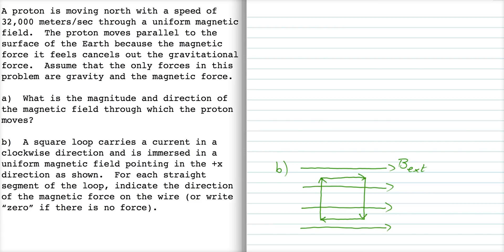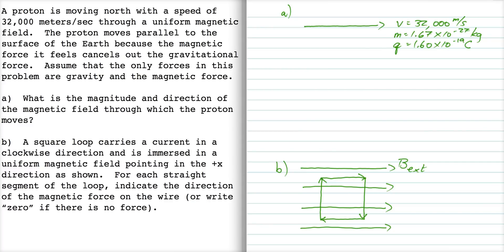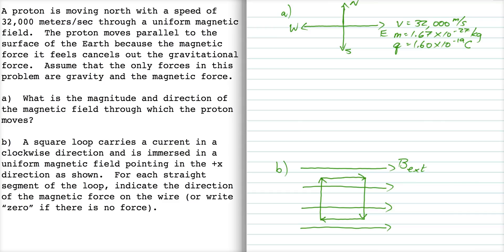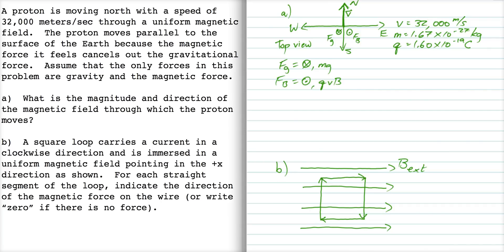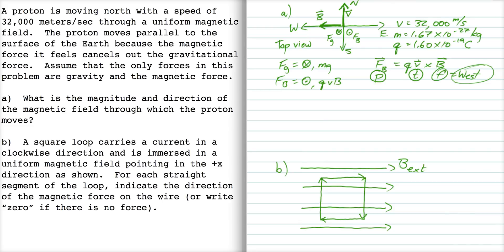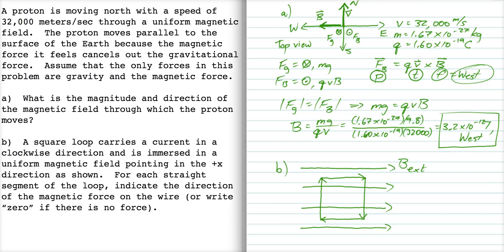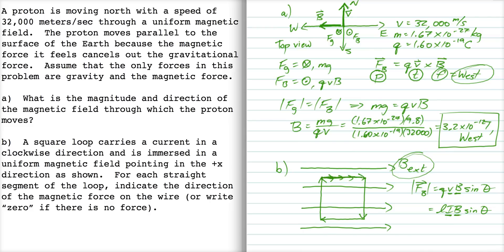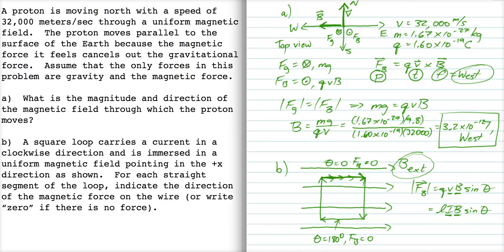Physics 10164 - Spring 2014 - Exam 2D, Problem #3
Determine the magnitude and direction of the magnetic field necessary to offset the weight of a proton given the proton's velocity through three-dimensional space.  Also, determine the direction of magnetic force on each part of a current loop immersed in an external magnetic field.